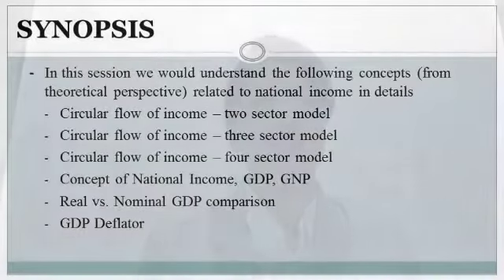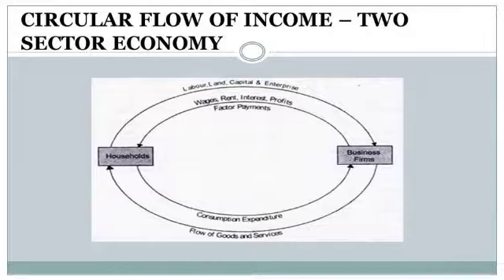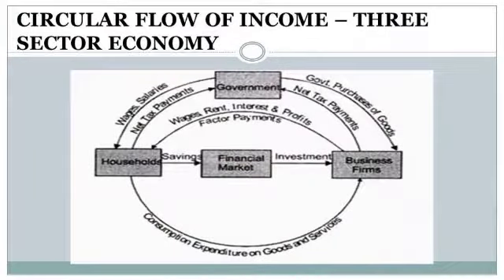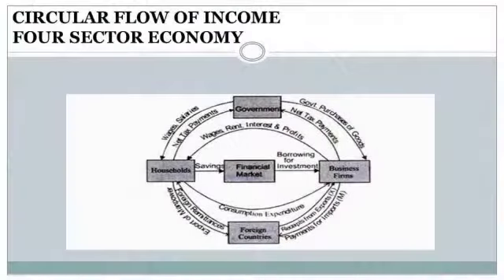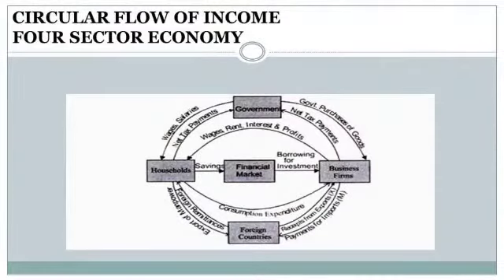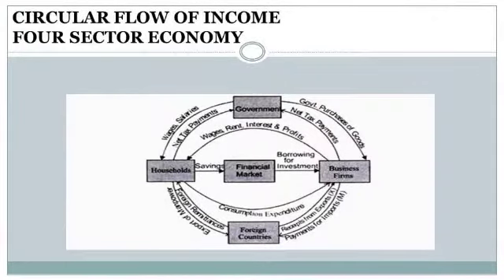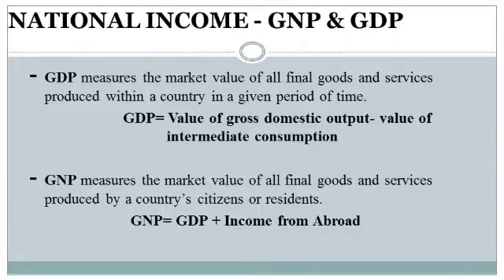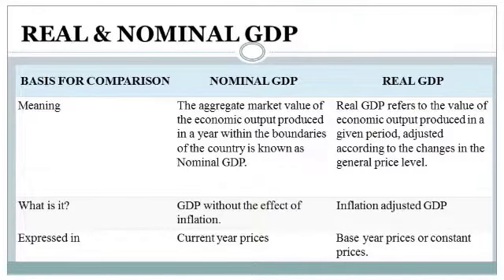Macroeconomics Ms Kinnarie Singh